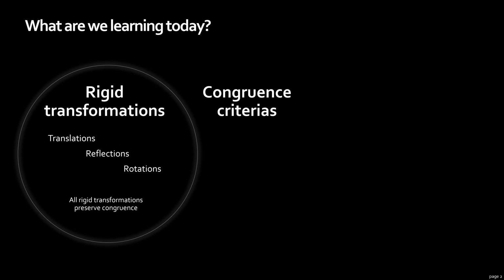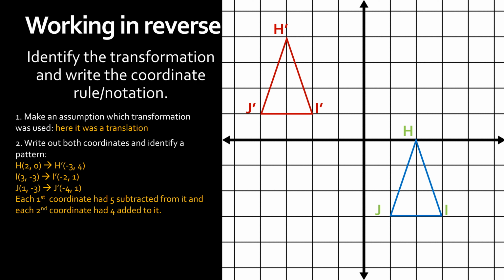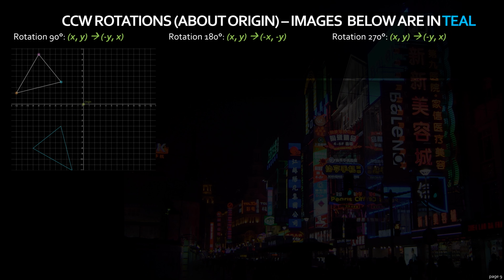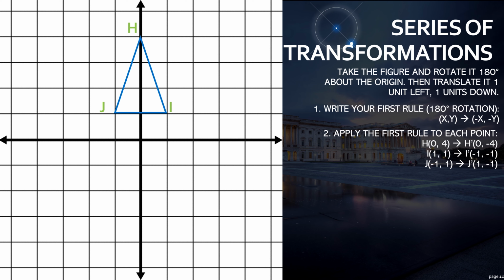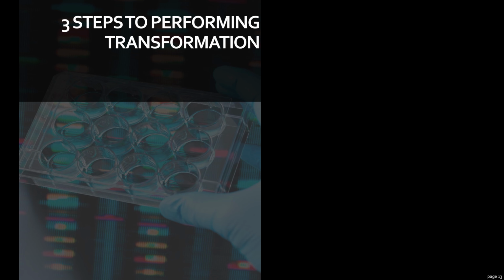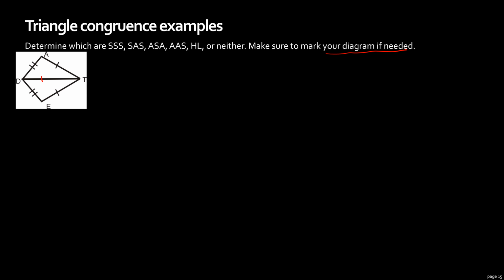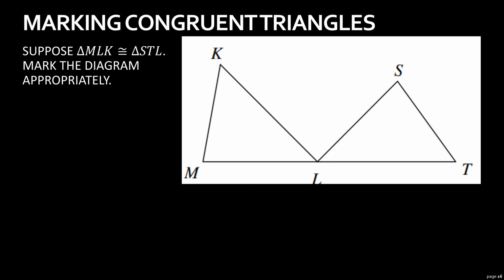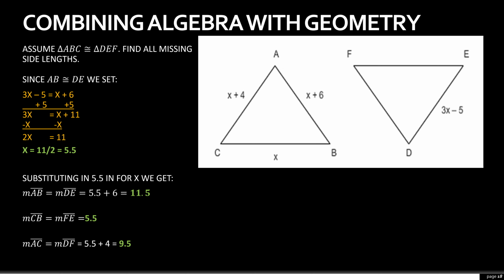Geometry Progress Check review (Transformations, Triangle Congruence)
Tell me what you thought of the video by leaving a comment in the subscription below.

Timeline:

0:00 Introduction
1:22 Doing translations
3:05 Doing translations in reverse (find the rule)
4:48 Reflection rules
5:51 Doing Reflections
6:43 Doing reflections in reverse (Find the rule)
7:44 Rotation rules
9:31Doing rotations
10:51 Doing series of transformations
13:28 Series of transformations in reverse(find the rule)
15:48 Summary of steps to perform transformation and rules
16:48 Triangle congruence criterias
19:05 Triangle congruence examples
23:23 Marking triangles congruent
25:24 Missing congruence markings
26:12 Algebraic geometry problems
28:02 Summary